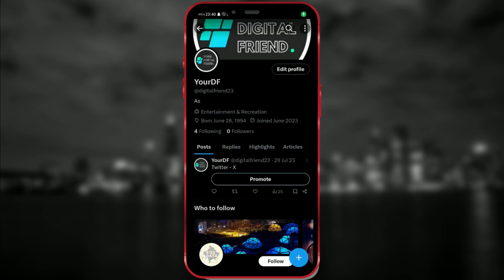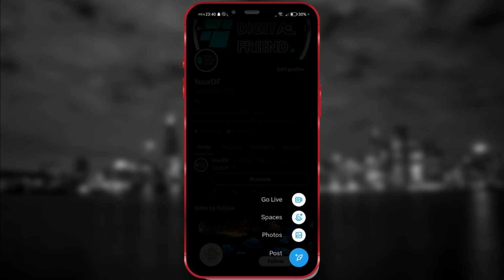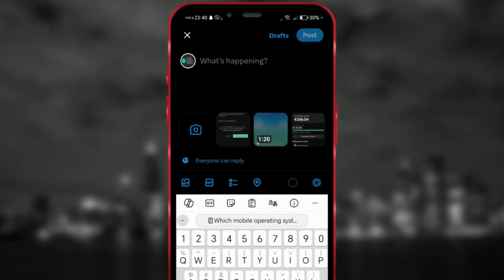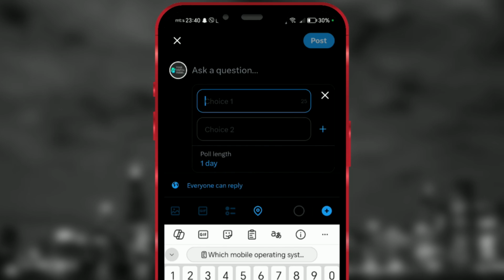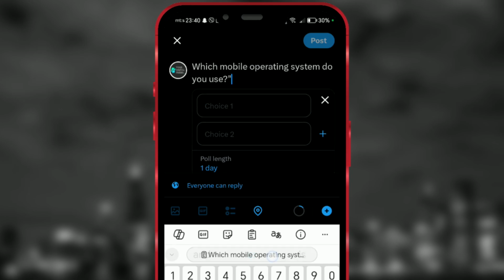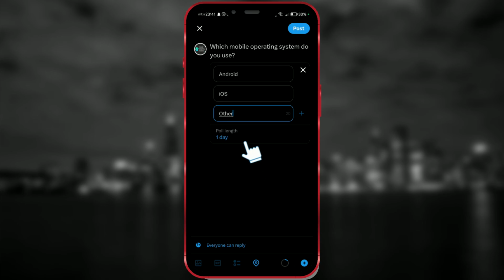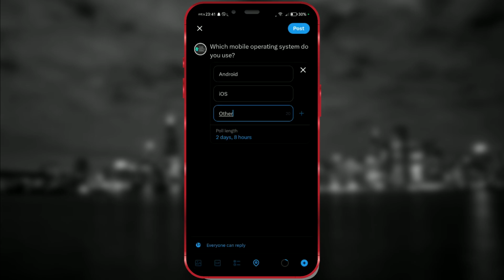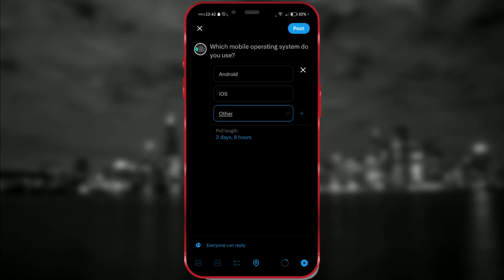How to Make a Poll on X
Today, I’ll show you how to create a poll on X, the social network formerly known as Twitter. It's a great way to engage with your followers and get their opinions.